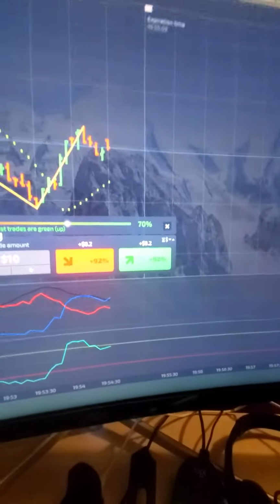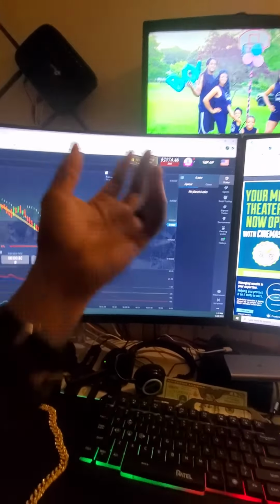8 year old trading binary options!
forex, binary options, investment, trading